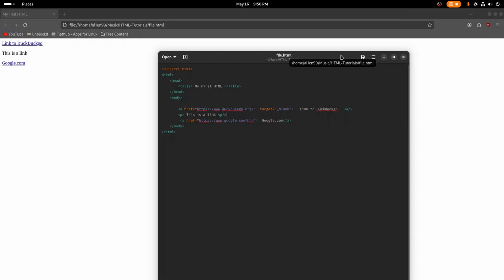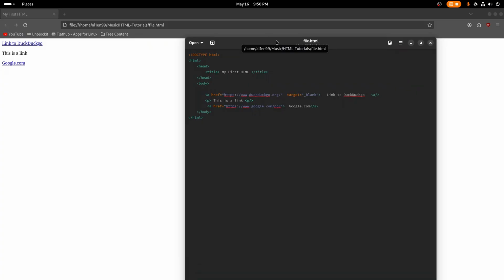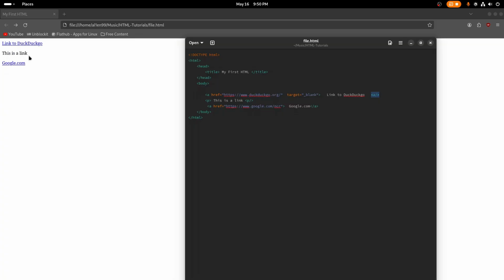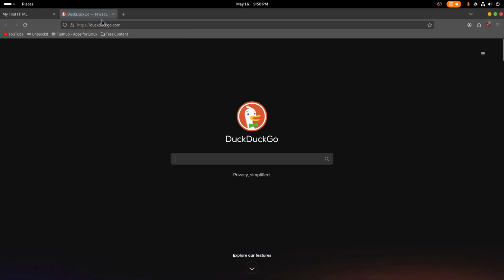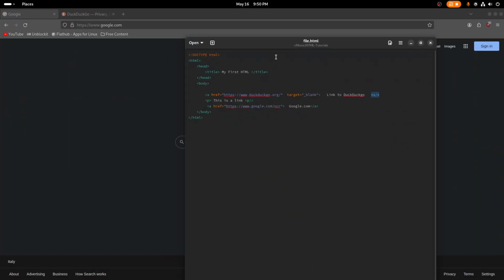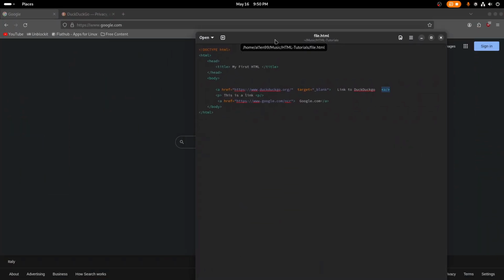Html Tutorial 8 - How to Make a Clickable Link